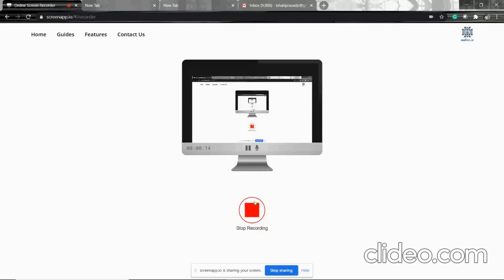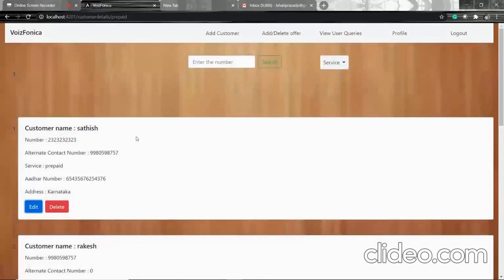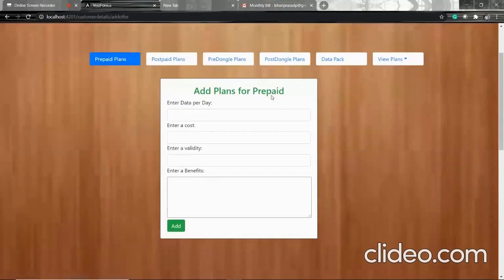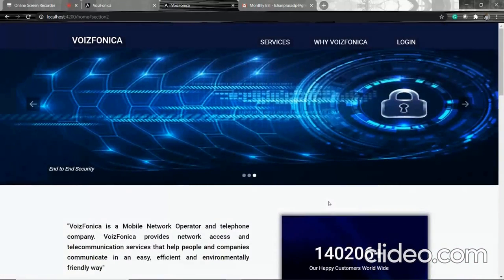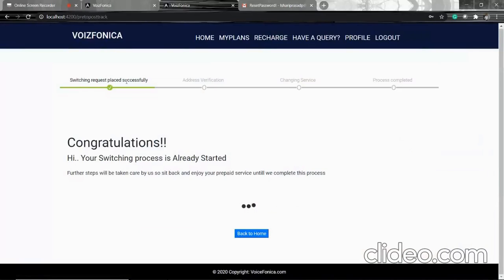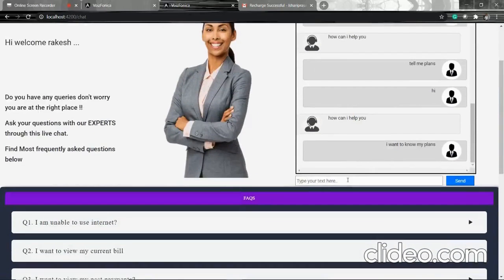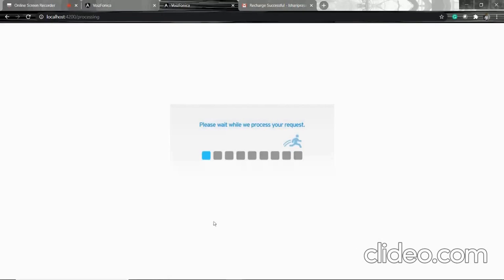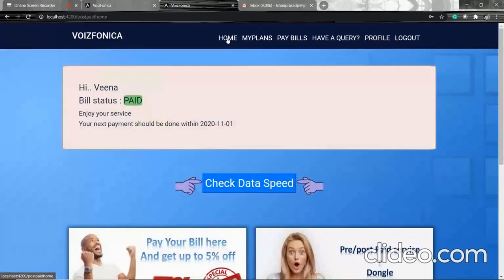Angular, Spring Boot, Oracle, Telecom project, Java Full stack training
This is the Demonstration of Our Project
we used
1. Angular
2.Spring Boot
3.Oracle
Also includes Sending emails with attachment and without attachment
basically, There are 2 websites, one for admin and another is for users.